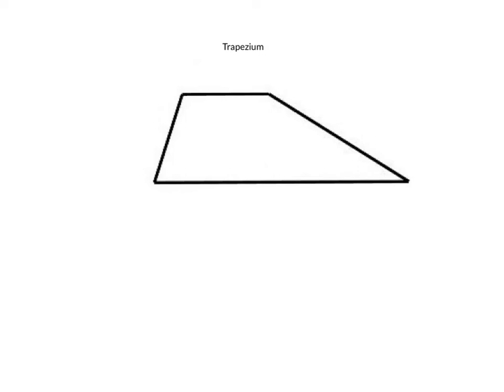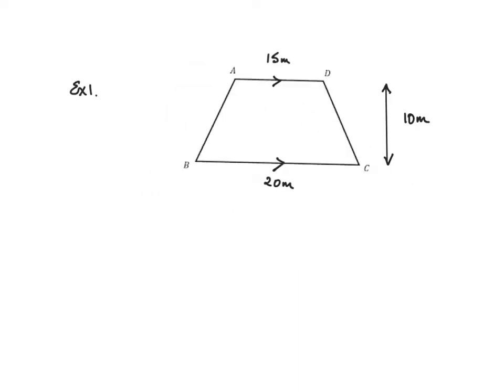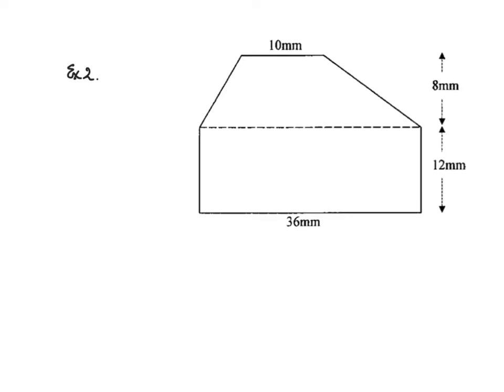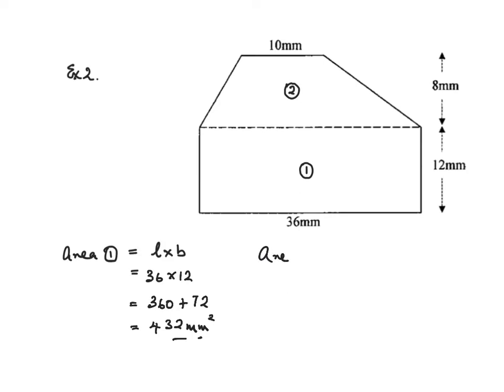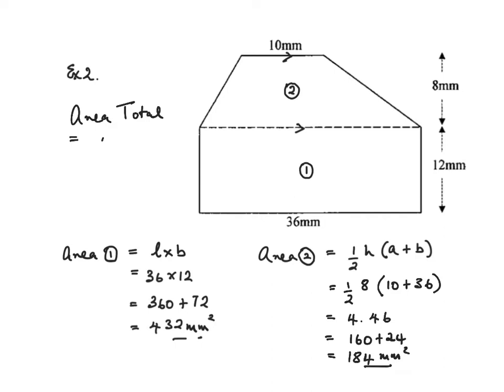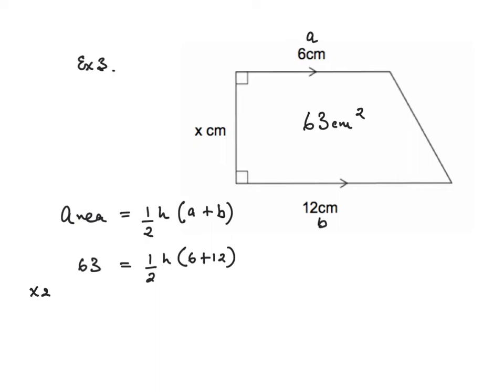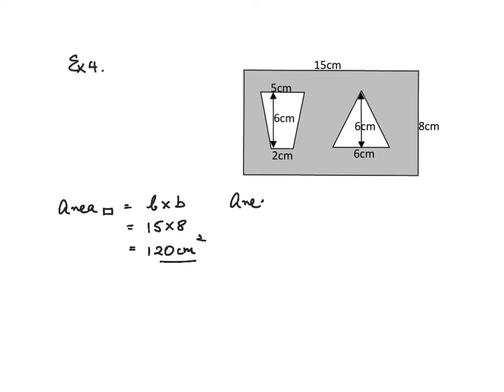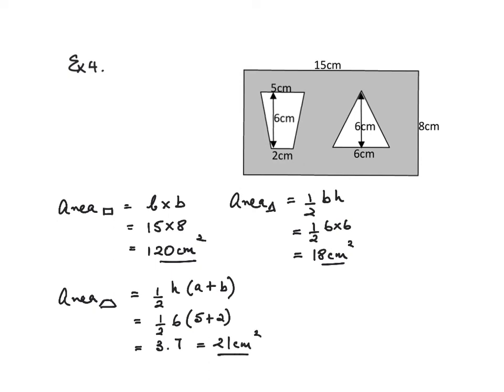S3 Areas & Volumes 3